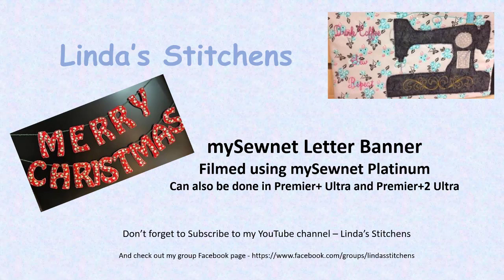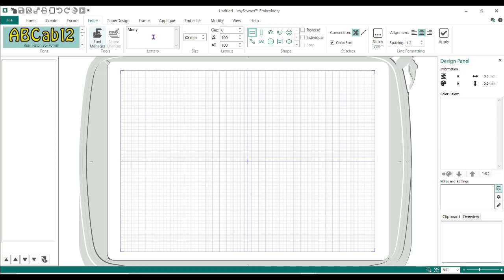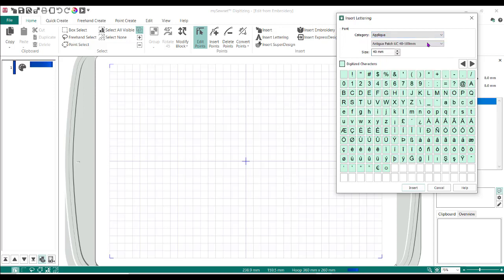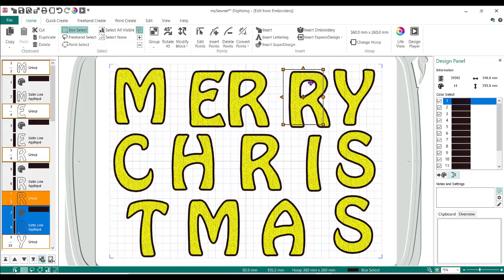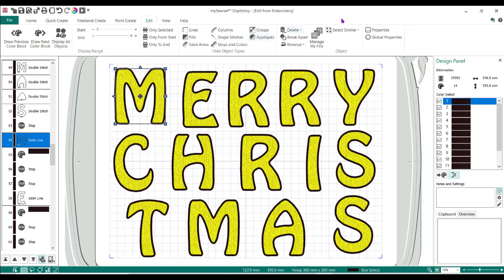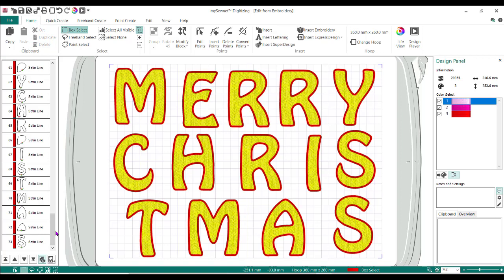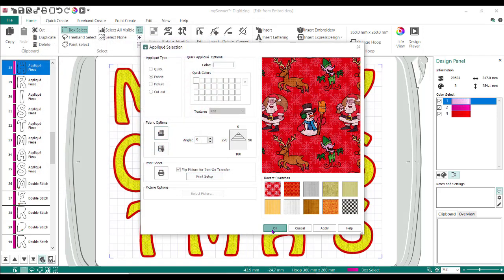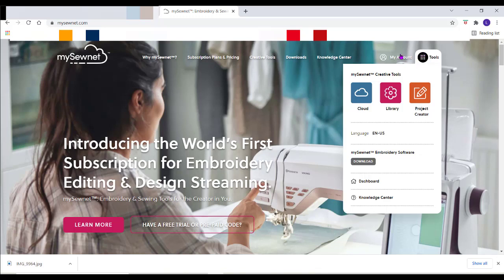mySewnet - Applique Letter Banner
Create a a banner using applique letters in mySewnet Platinum.  This can also be done using Premier+Ultra and Premier+2 Ultra with some tweaking

Lessons to be learned:
  - Use Applique Letters in Digitizing (It’s Create in Premier+Ultra/Premier+2 Ultra)
- Break Apart Appliques
- Use “Select Similar” to make changes to the overall
- Use Global Properties to change fabrics on an applique
- Move the broken apart pieces around on the filmstrip of Digitizing

Note - you must have a mySewnet account to use this.  This is free and you set it up by going